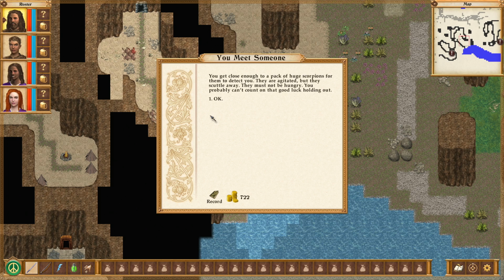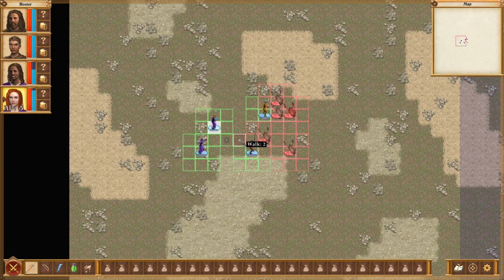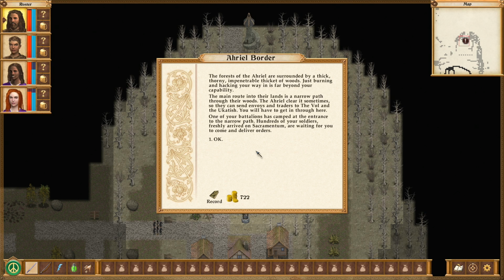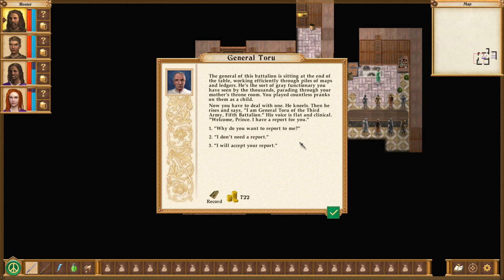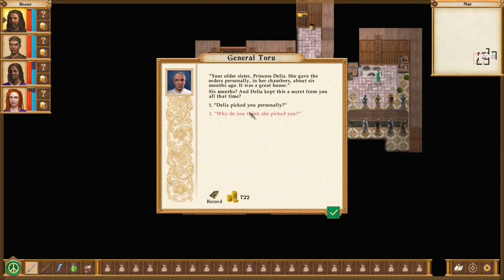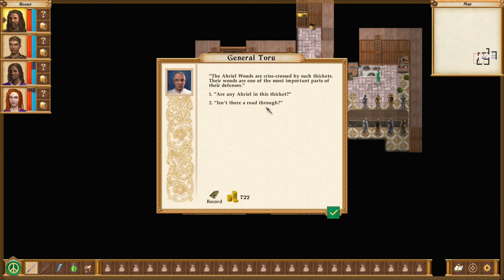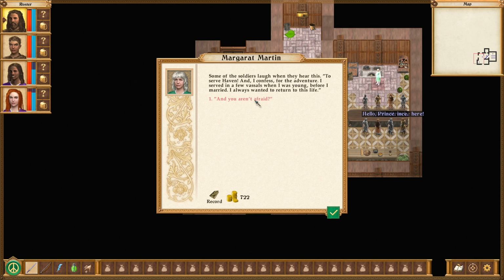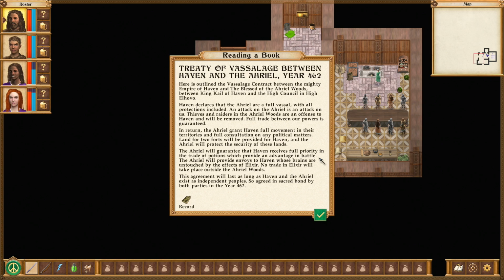These forests are just brambles! - Let's Play Queen's Wish: The Conqueror #16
The newest game by Spiderweb Software, we know what we're in for, let's do this!